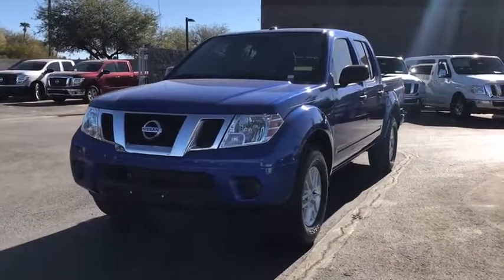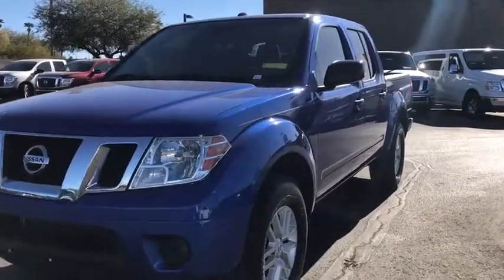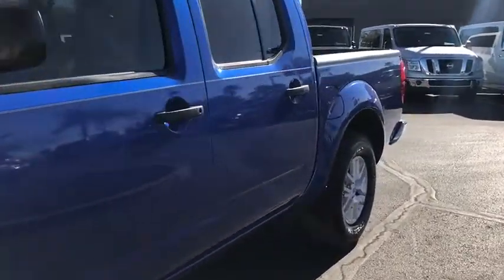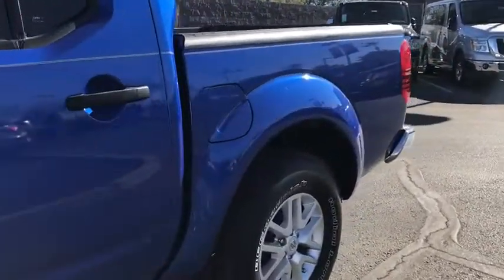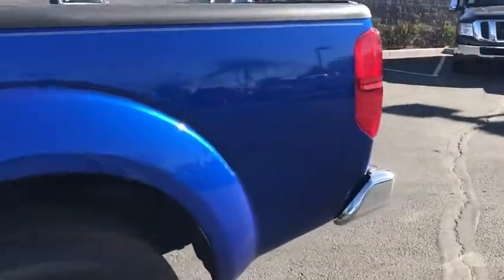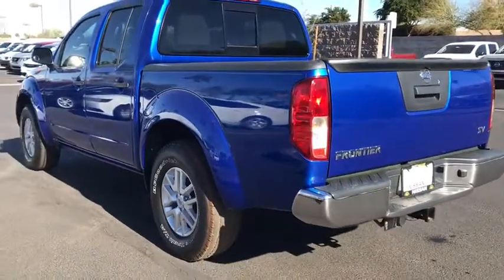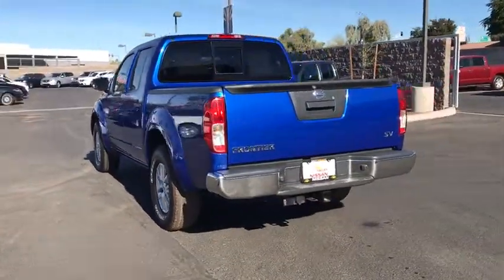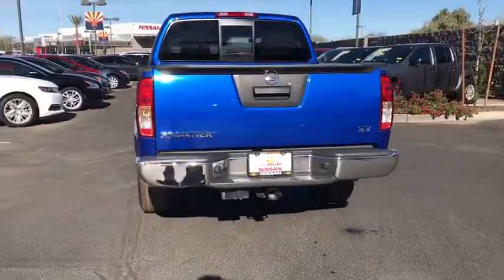2015 Nissan Frontier Phoenix, Mesa, AZ P1449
Used 2015 Nissan Frontier
East Valley Nissan: Servicing Phoenix and Mesa Arizona.
2015 Nissan Frontier SV - Stock#: P1449 - VIN#: 1N6AD0ER5FN759865

Clean CARFAX. Metallic Blue 2015 Nissan Frontier SV RWD 5-Speed Automatic with Overdrive 4.0L V6 16 Alloy Wheels, ABS brakes, Electronic Stability Control, Illuminated entry, Low tire pressure warning, Remote keyless entry, Traction control.Recent Arrival!Reviews:* Fun-to-drive nature whether you're off-road or just commuting; strong V6; easy-to-use interior controls; stout bed lining and tie-down points. Source: Edmunds* The Nissan Frontier might be a midsize truck, but it does not skimp on attitude. It has sharp blocky lines, and an edgy vibe that will make you want to experience what it can do. Plus, since the King Cab seats 4, and roomier Crew Cab can fit 5, and both come with 4 doors, it's easy to bring your friends along for the ride as well. Between The King Cab and The Crew Cab there are a total of 10 trims available. For the King Cab your choices are: S, SV 4-Cylinder, SV V6, Desert Runner, and PRO-4X. Move up into the Crew Cab and the available models are: S, SV V6, Desert Runner, PRO-4X, and the top of the line SL. Depending on which model you buy, the Frontier is offered as a 4x2 or a 4x4. All have a generous helping of common standard features such as: Anti-Lock Brakes, Vehicle Dynamic Control, Dual Consoles with Storage, Locking Tailgate, Storage under the Rear Seat, Tire Pressure Monitor, and an array of Airbags. The interior continues the feel of the outside with geometric curves, an easy to maintain interior, and straightforward controls. The base S trims on the King Cab and Crew Cab have been priced with the budget conscious shopper in mind. The King Cab S comes standard with a 2.5L, 4-Cylinder Engine, and 5-Speed Manual Transmission capable of an EPA estimated 19 MPG City and 23 MPG HWY towing up to 3,500lbs. The Crew Cab S comes with a 4.0L V6 Engine, and 6-Speed Manual Transmission standard that gets an EPA Estimated 16 MPG City and 22 MPG HWY and tows up to a massive 6,500lbs. Some of the higher-priced trims offer features like navigation, a rear-view monitor, Bluetooth for wireless streaming, and the Utili-track tie-down system. Source: The Manufacturer Summary